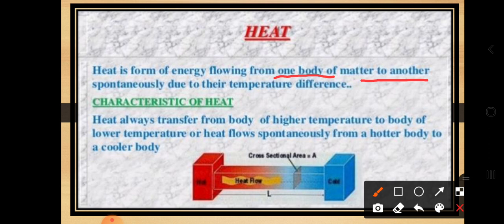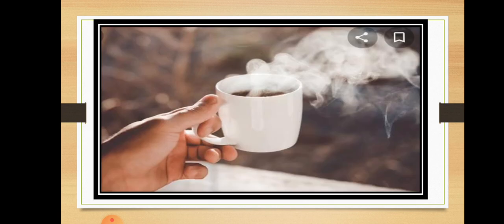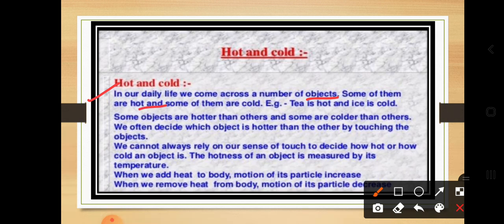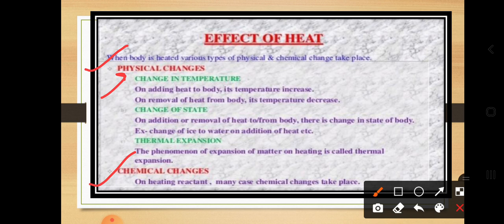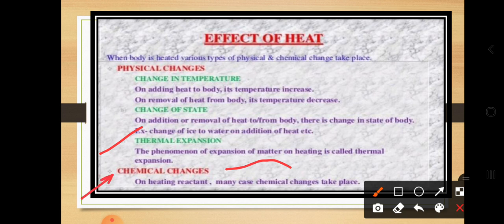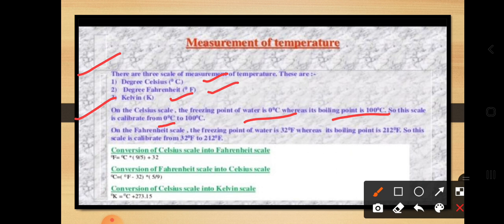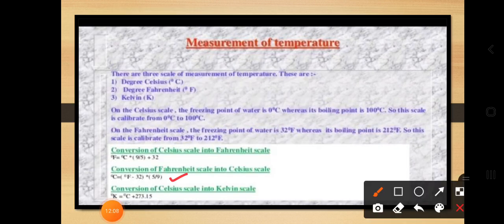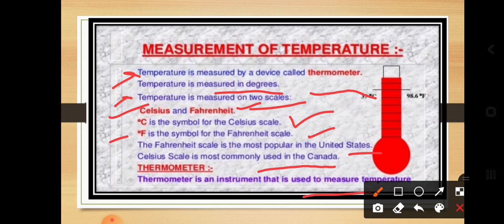CLASS-VII SCIENCE HEAT PART-1